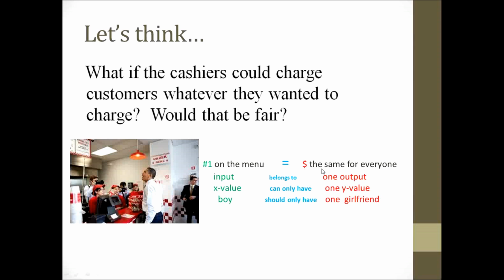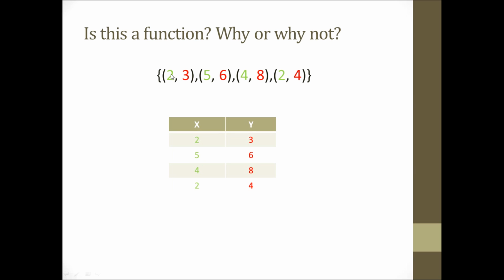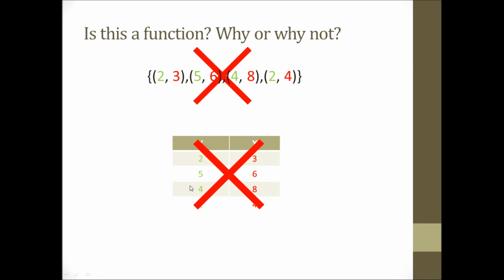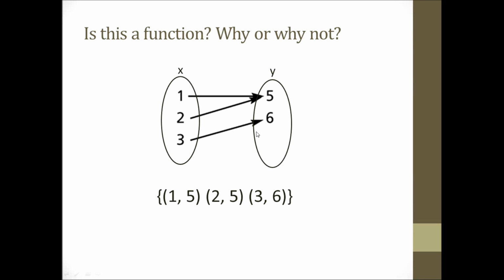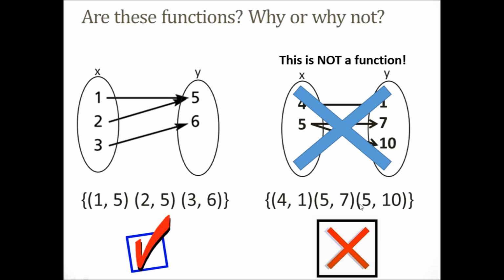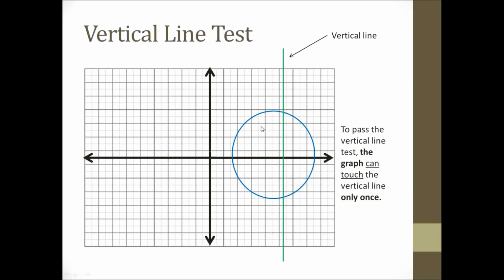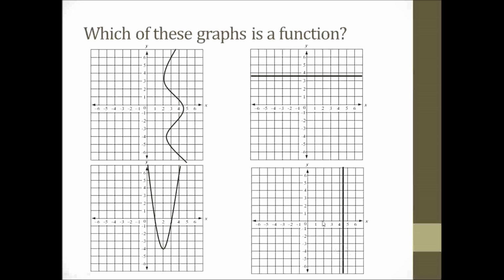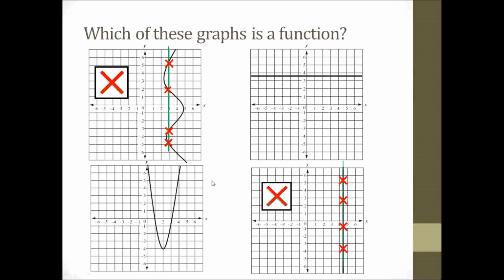Is it a Function